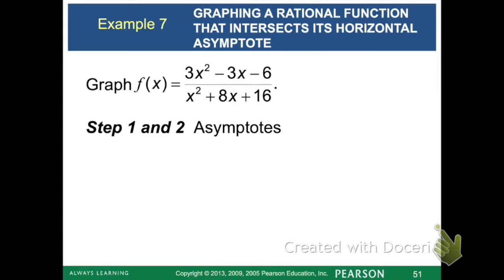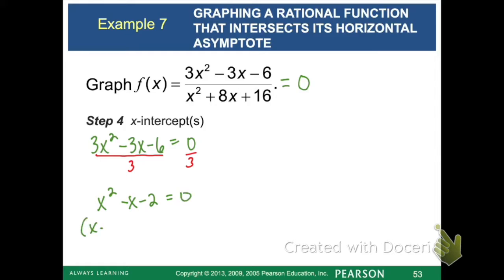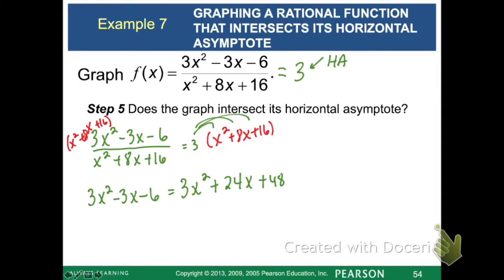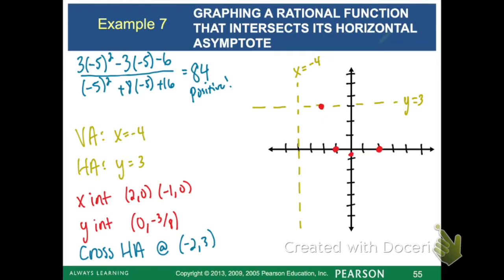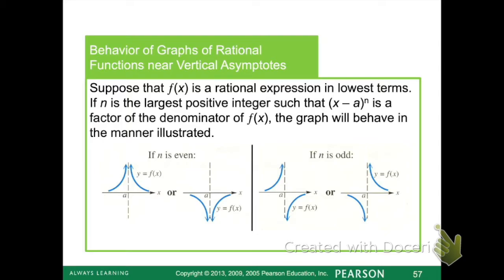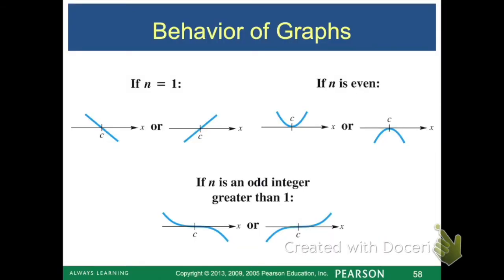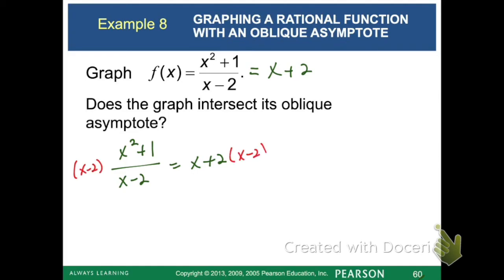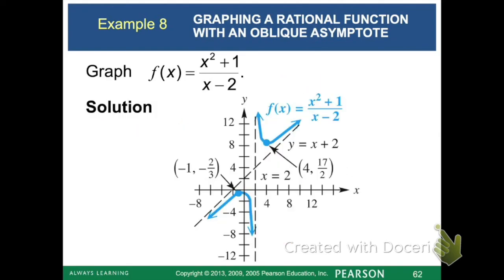CA 3.5 Notes Part 3